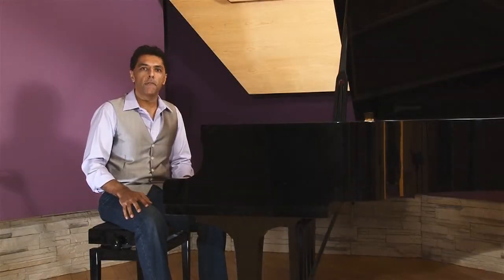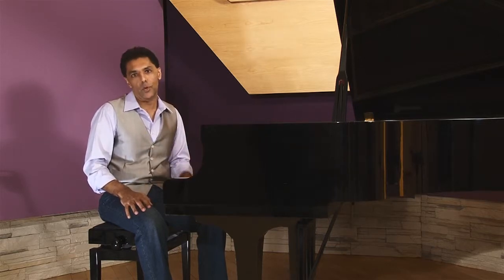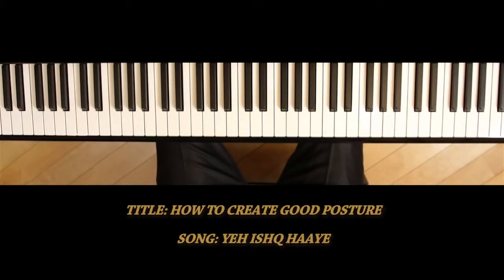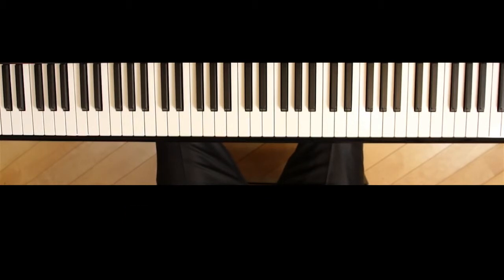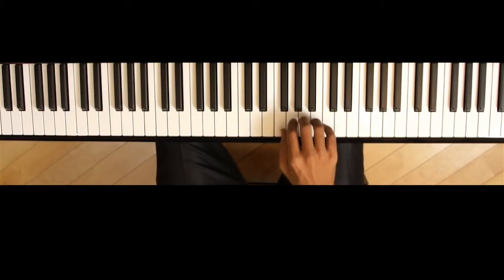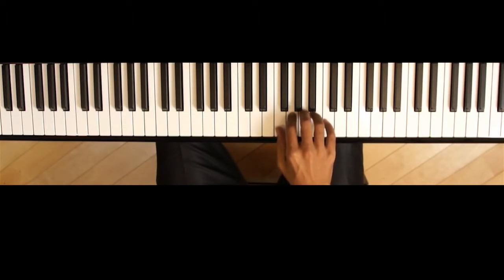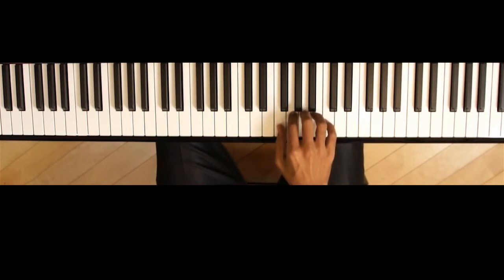Sam Bedi Piano Tutorials : How To Create Good Posture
How you sit and place your hands on the piano or keyboard makes a significant difference to how well and long you play. Sam shows what good posture is and its advantage

Song: Yeh Ishq Haaye
Movie: Jab We Met